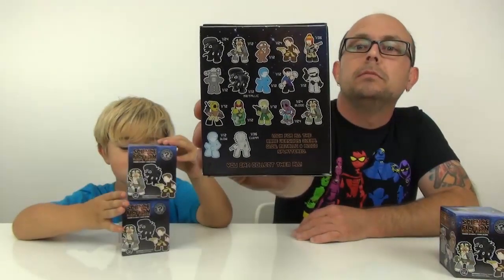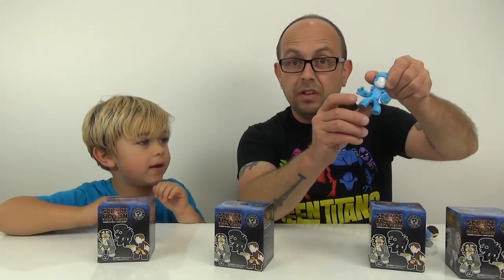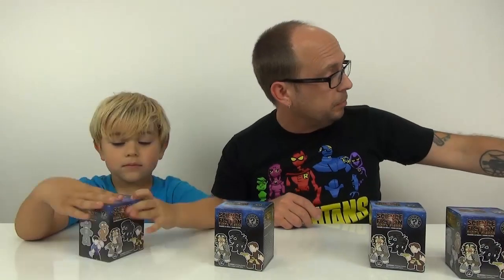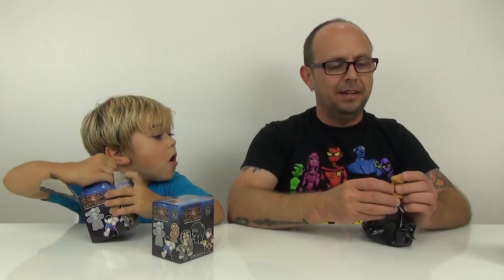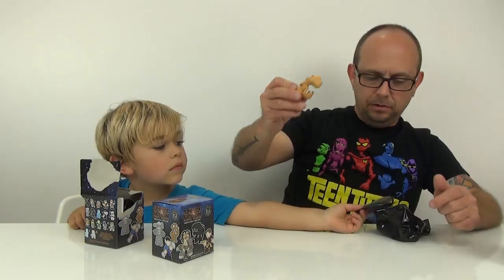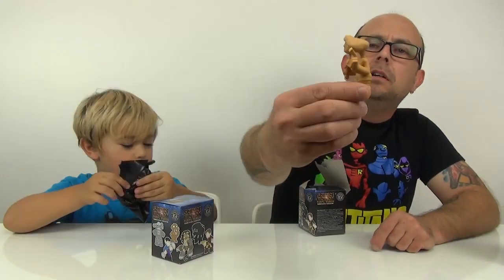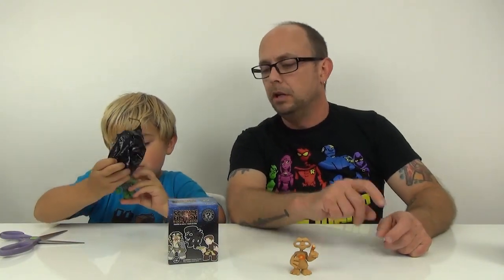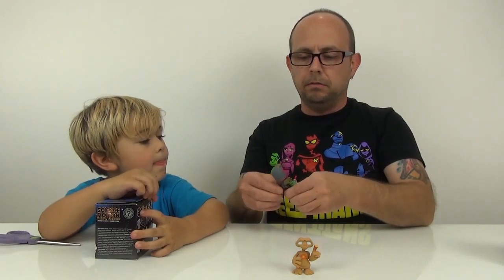Funko Mystery Minis - Science Fiction Surprise Blind Box Opening PT2